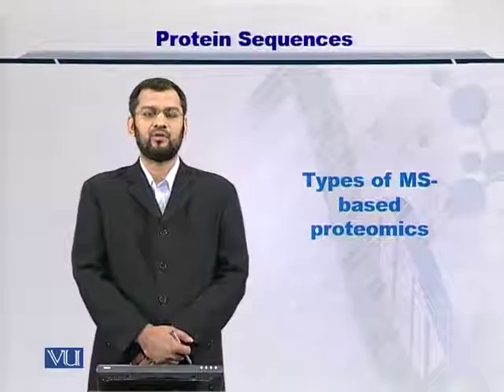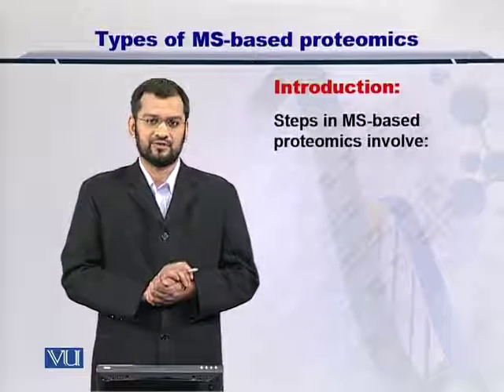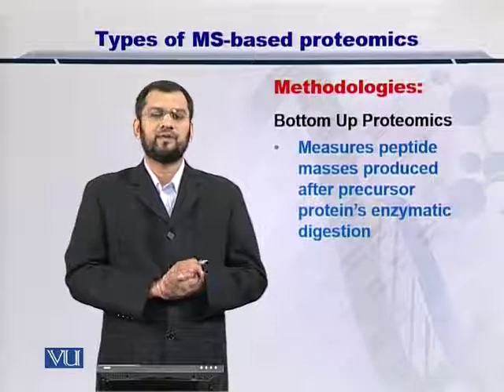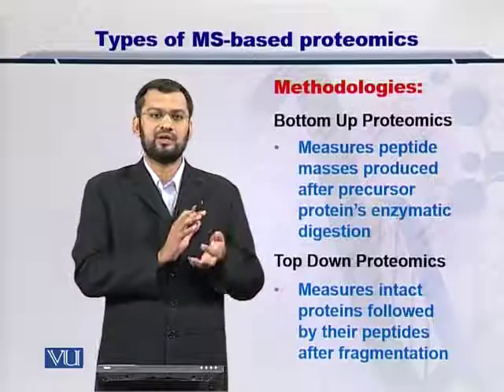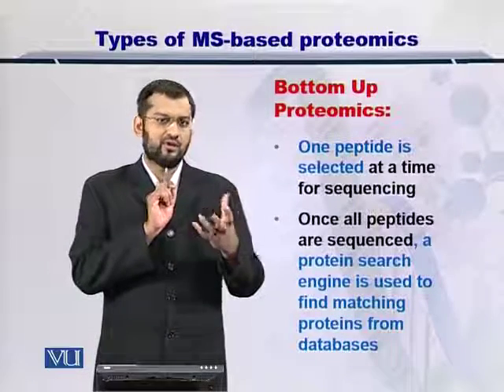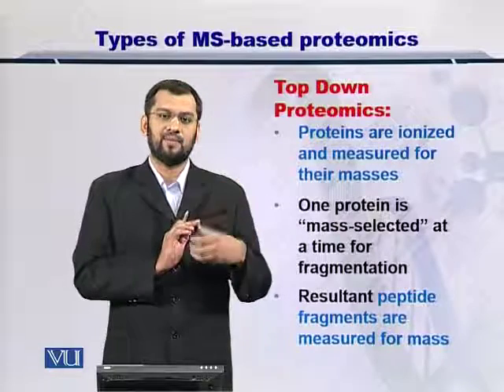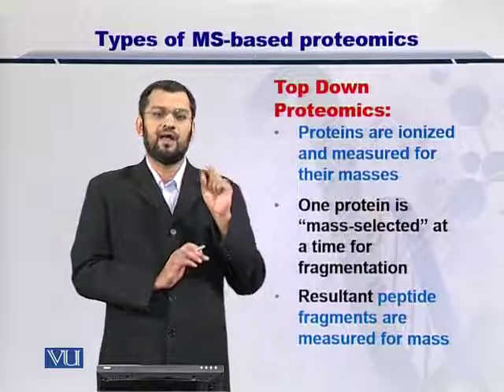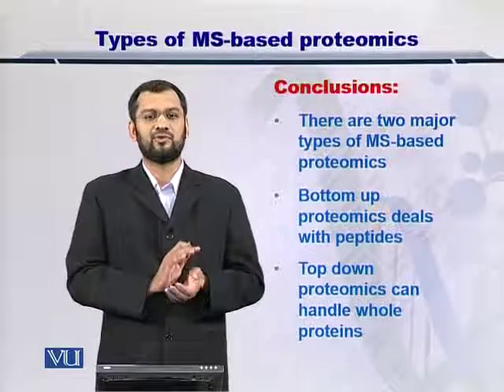Topic 120 (BIF401 - Bioinformatics I)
Course Code: BIF401
Course Name: Bioinformatics I
Instructor: Dr. Safee Ullah
Topic: Types of MS-based proteomics